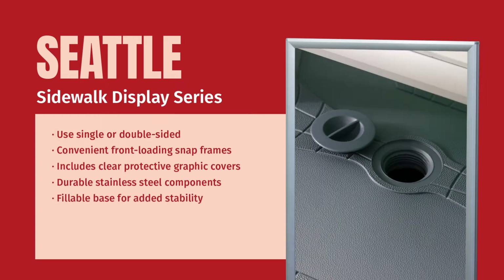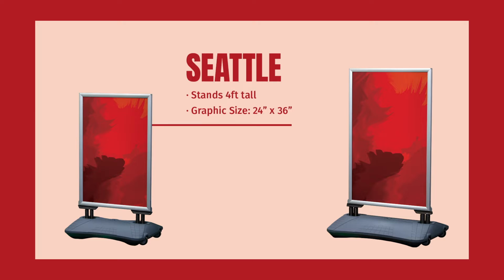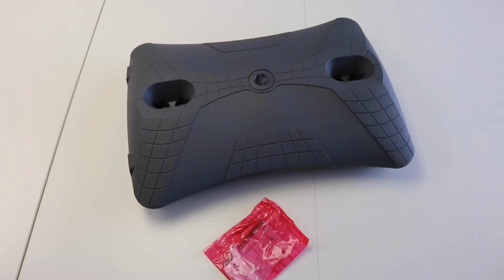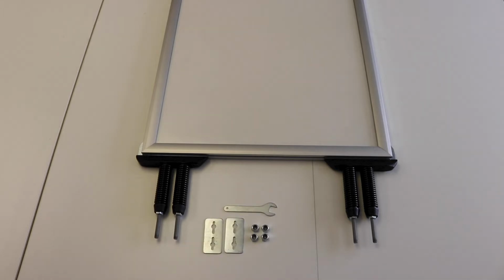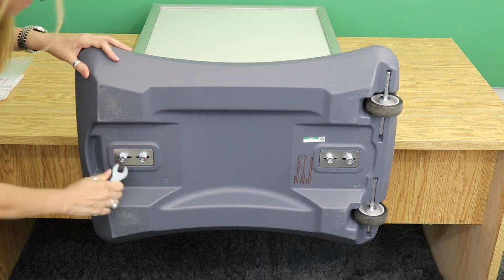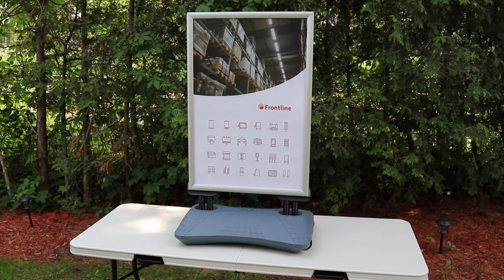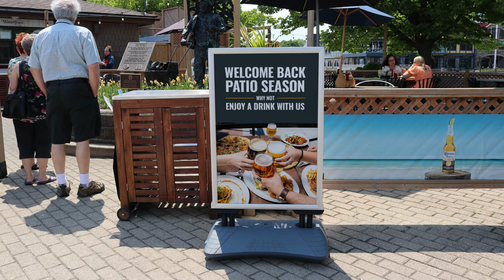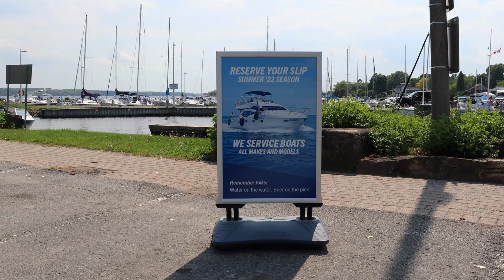Meet the Seattle · Double-Sided Sidewalk Display w/ Snap Frames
In this video, we cover the features of our sidewalk display with front-loading snap frames (aka The Seattle at Frontline).

Chapters
0:00 · Introduction
1:25 · Installation
2:48 · Graphic Changes
3:34 · Real Examples